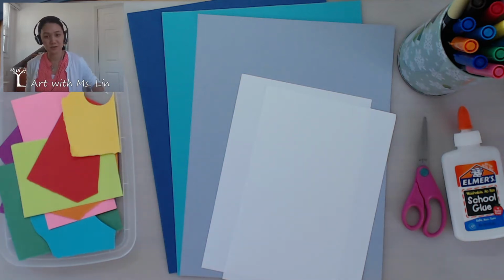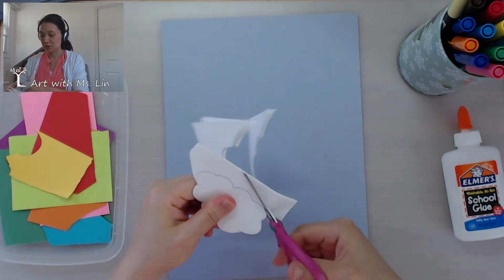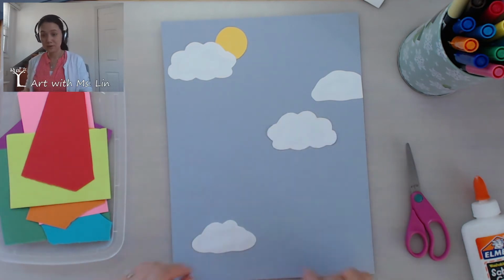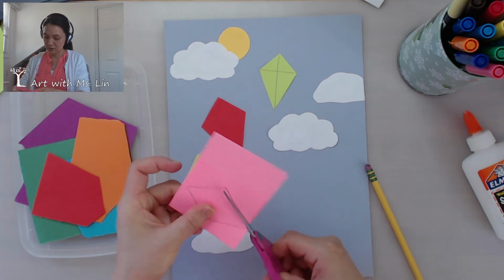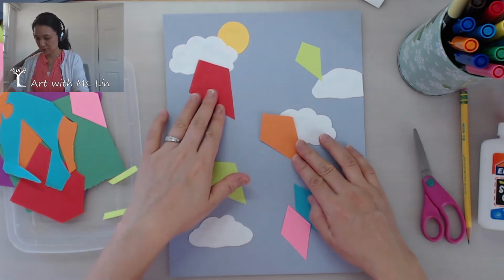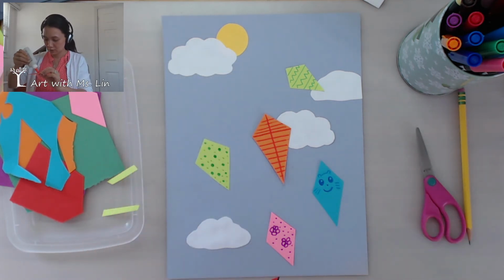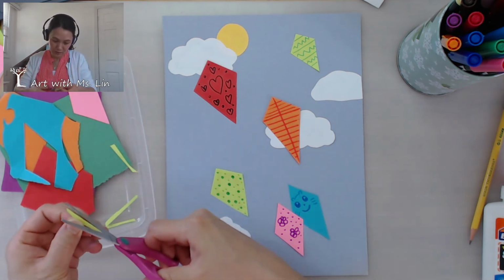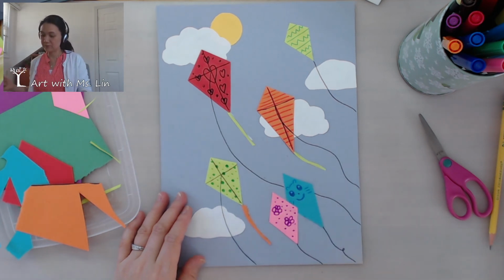How to Make... a Kite Collage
Let's use paper and make a kite collage. Simple and fun Spring/Summer art project to do!